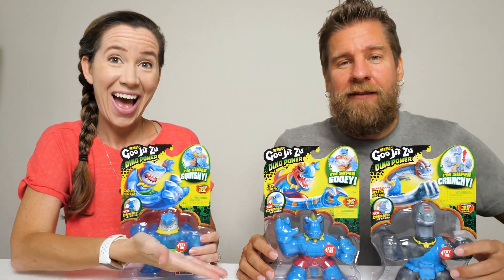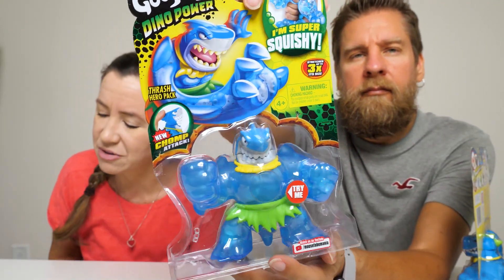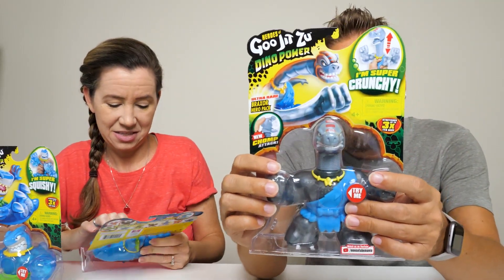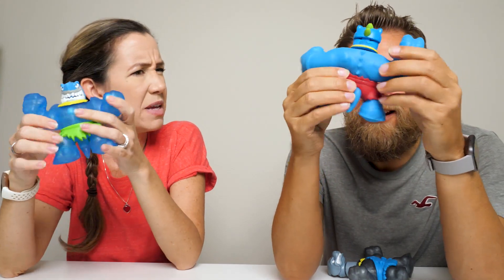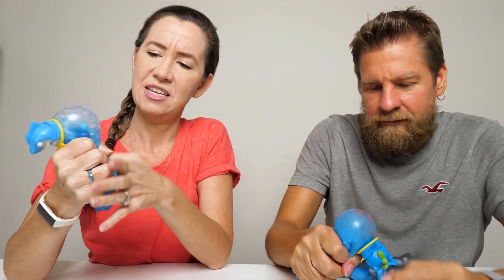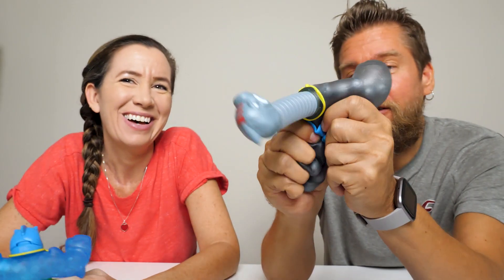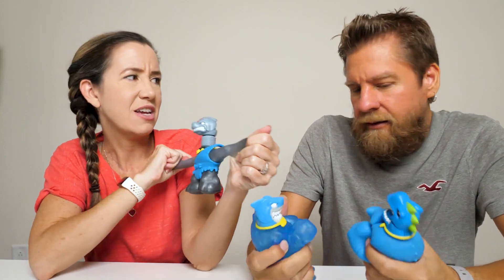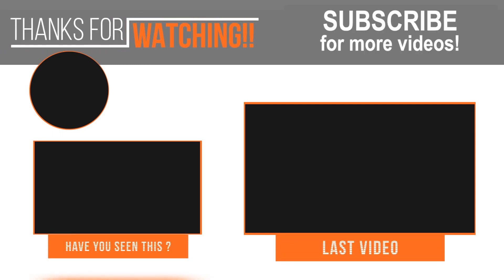Heroes Of Goo Jit Zu Dino Power CHOMP ATTACK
Thank you Moose toys for sending these free products for this video.